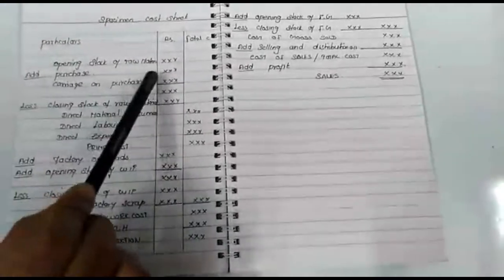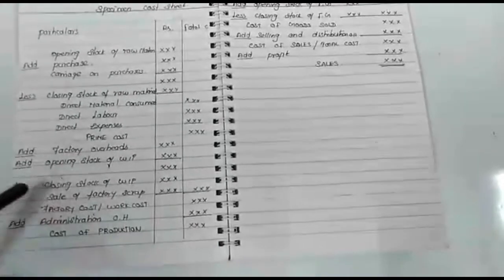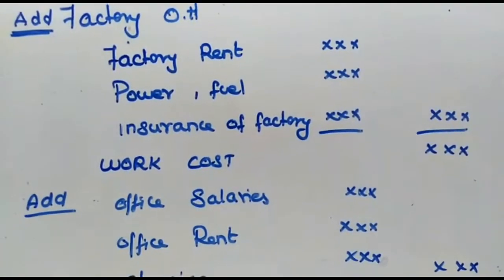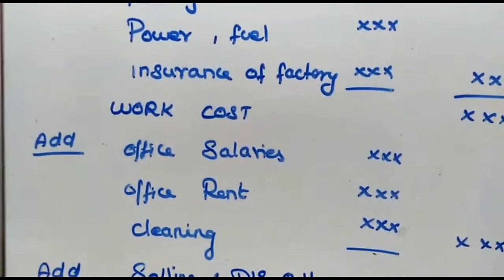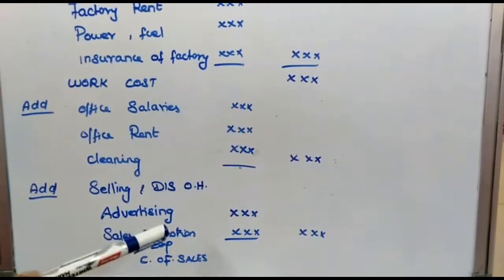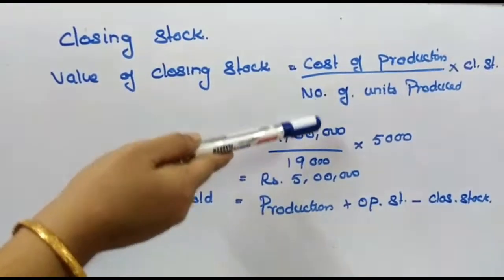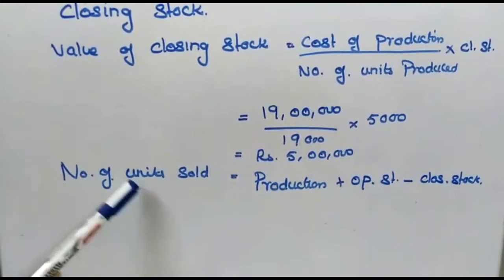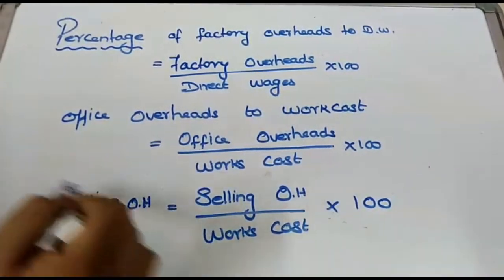Cost sheet with Closing Stock Calculation , Percentage Calculation ,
Explain the Cost sheet with closing stock calculation ,Percentage Calculation ,Opening and closing Entry, Working progress entry, Finished goods entry,